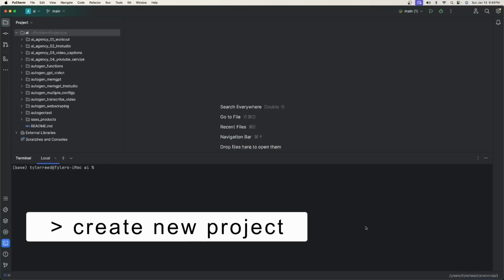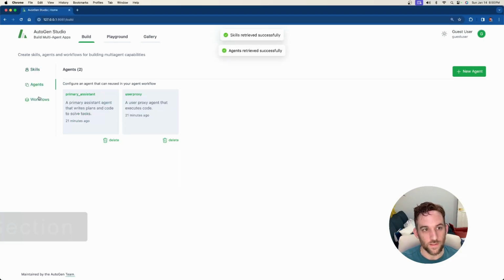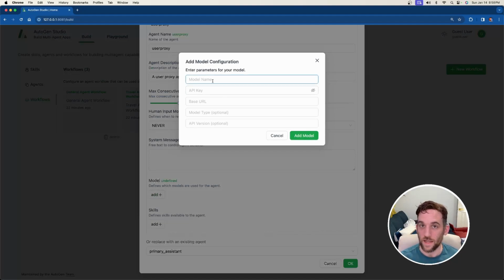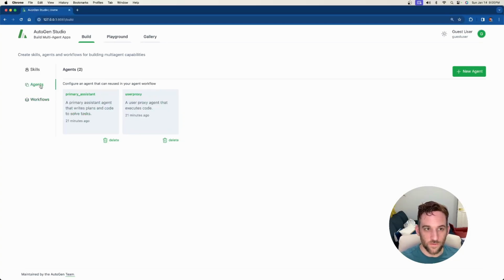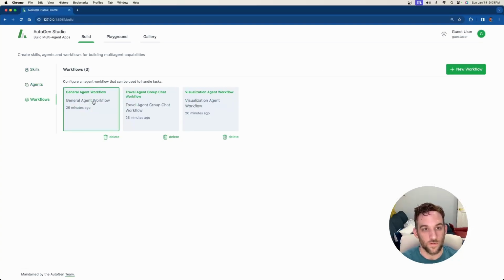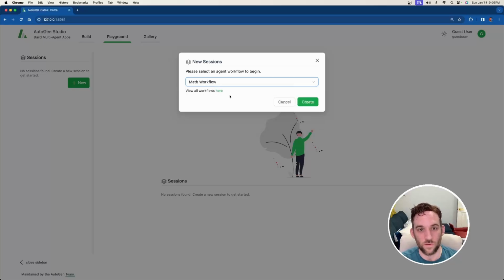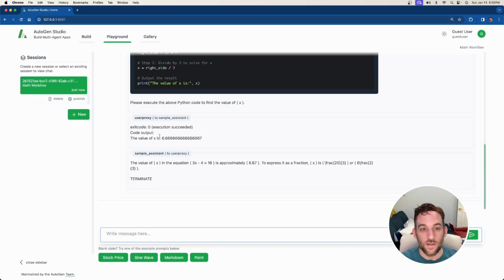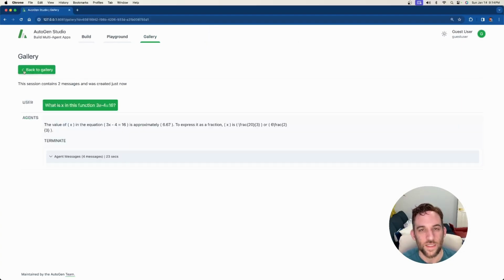AutoGen Tutorial | NO CODE AutoGen Studio UI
Hello and welcome to an explanation and tutorial on building an AI Agency with AutoGen Studio UI!  This is Microsoft's autonomous AI Agency, BUT with a UI so you don't need to actually code anything!

Don't forget to sign up for the newsletter below to give updates in AI, what I'm working on and struggles I've dealt with (which you may have too!):

📖 Chapters:
00:00 Introduction
00:16 The Setup
00:53 Starting the UI
01:14 Building your AI Agents
04:27 Creating a Workflow
05:01 The Playground
06:38 The Gallery